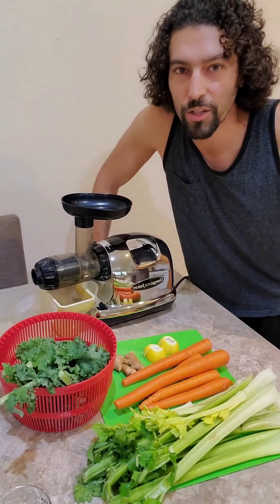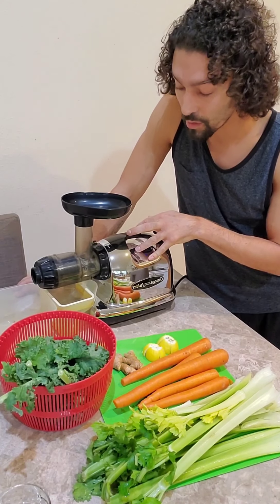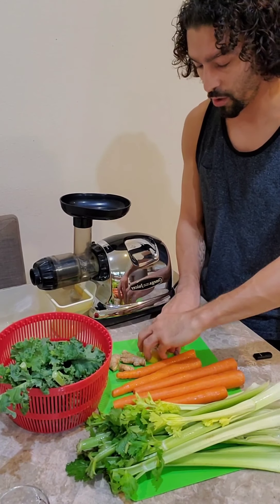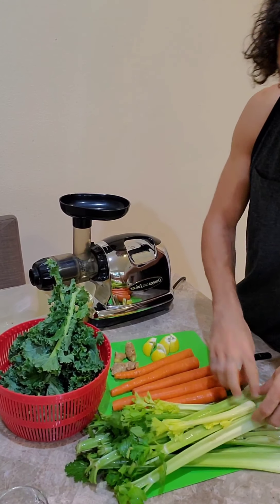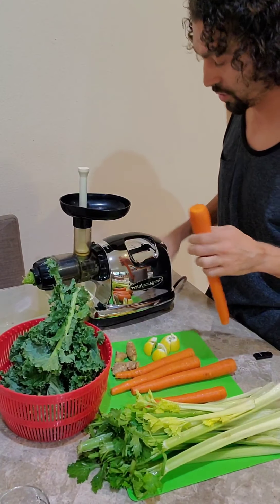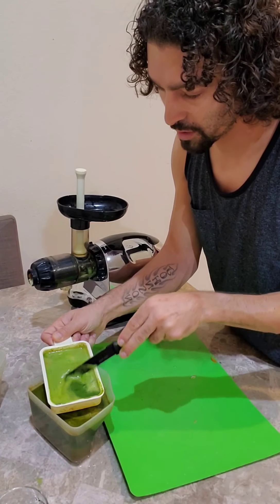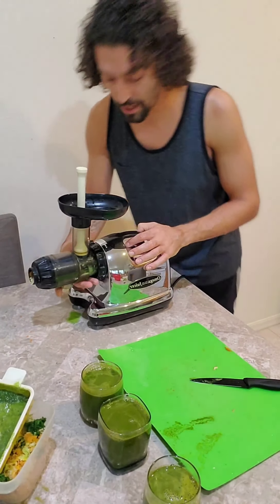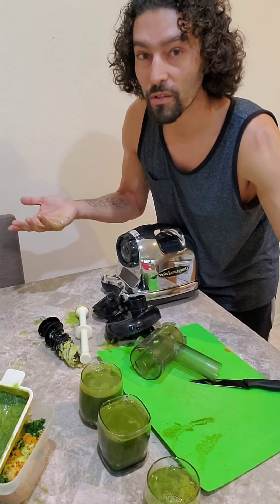Easy Juice Recipe with my Omega Juicer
I shared some of my juice recipes on my blog and I decided to show everyone how easy it is to make the juice as well as clean up the juicer. We love our Omega 8006 Juicer. If you are new to juicing I hope this helps ! Enjoy your day !

1 stalk celery
1 bunch kale
1 lemon
5 medium carrots
1 thumb size ginger